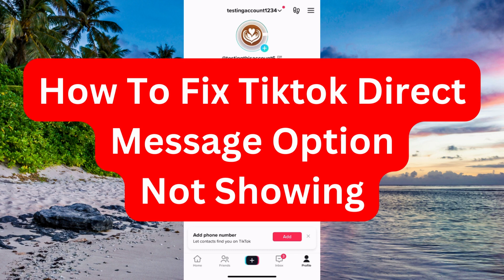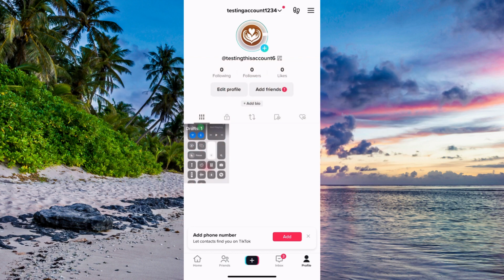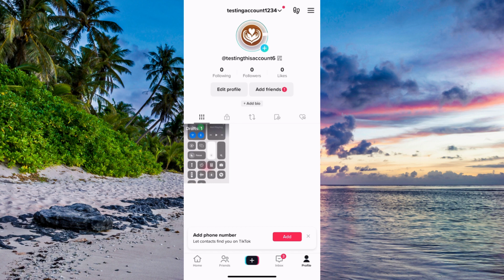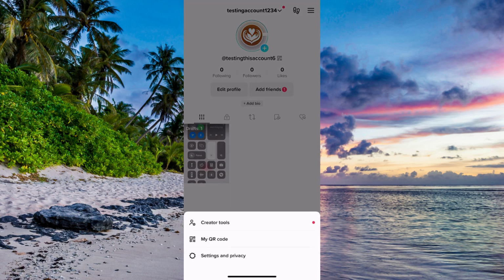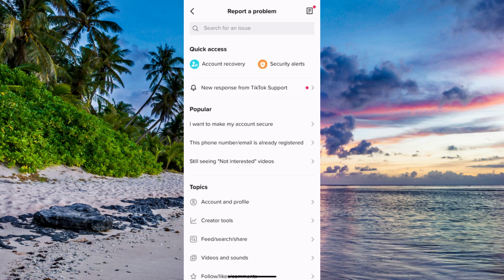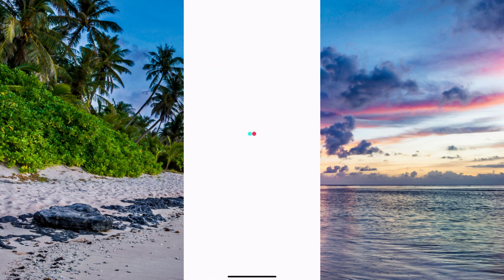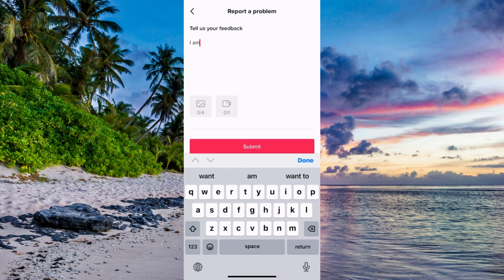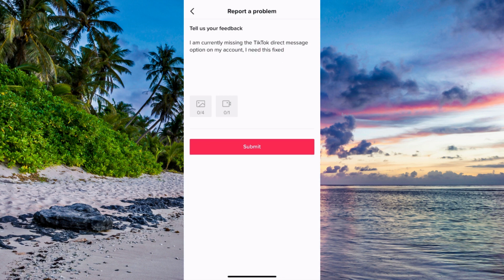How To Fix Tiktok Direct Message Option Not Showing (2025)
If you want to fix tiktok direct message option not showing then this video will help you with this!